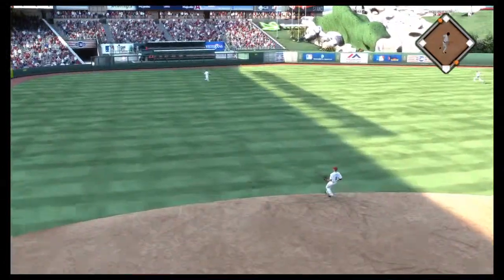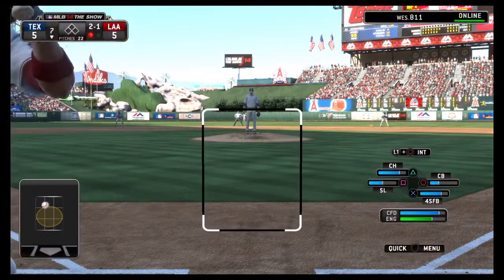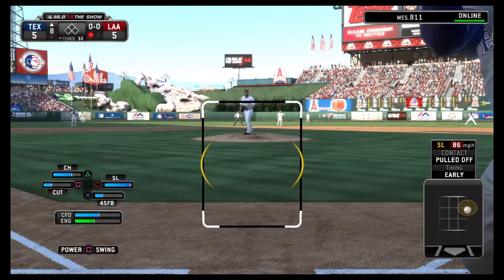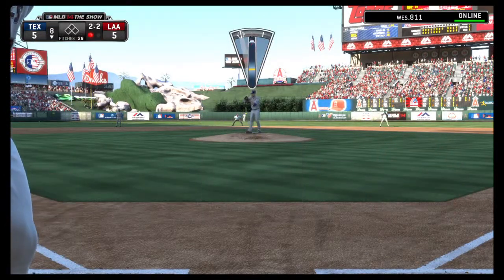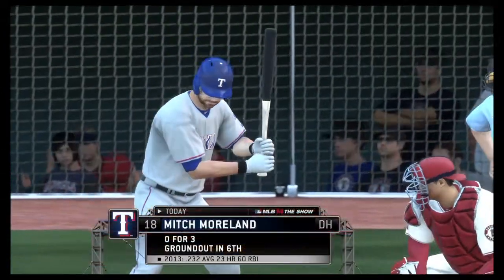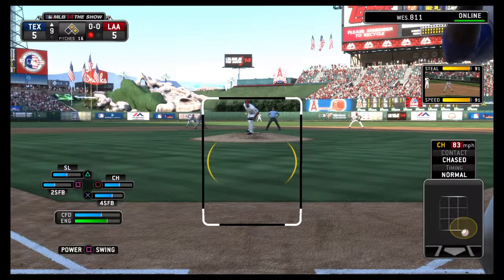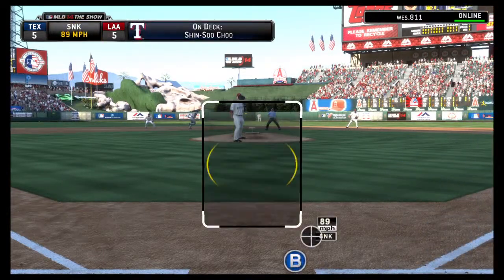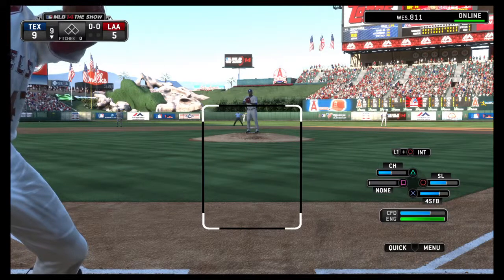MLB® 14 The Show™_Comeback vs Top 50 player online rated